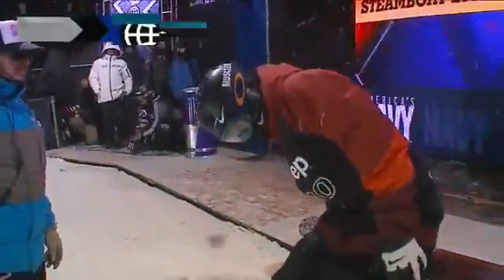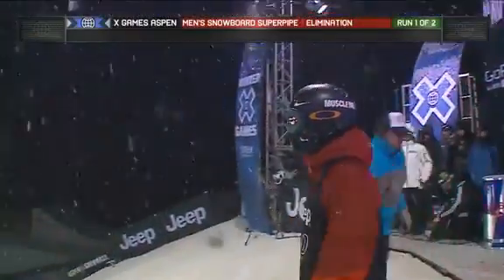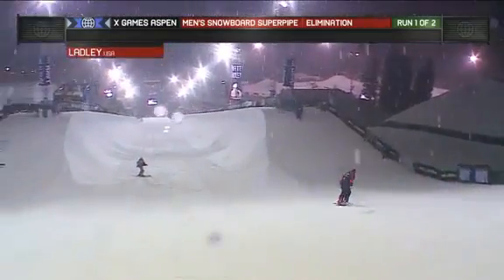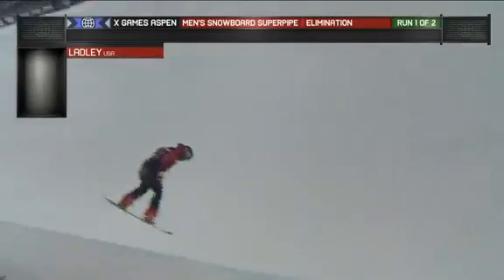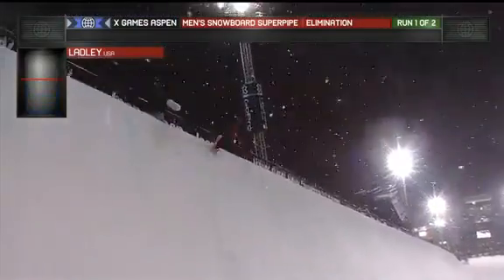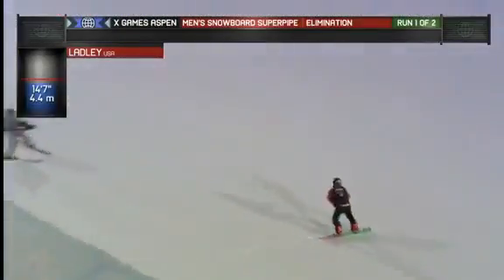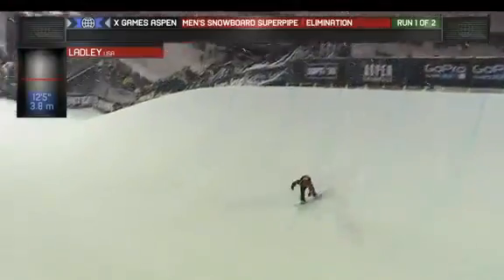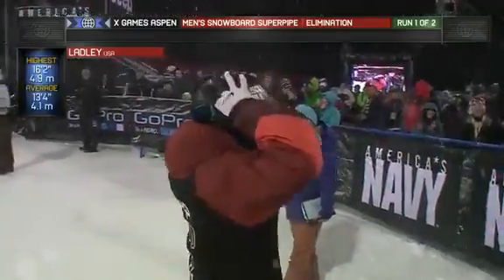2013 X Games Aspen Matt Ladley Run 1 Men s Snowboard SuperPipe Elimination